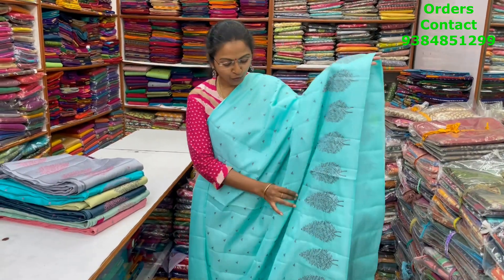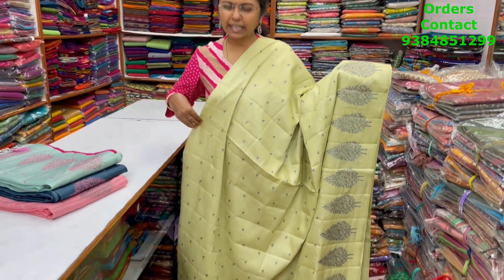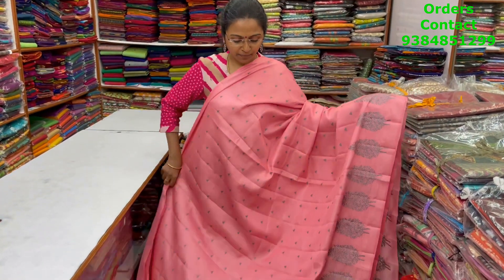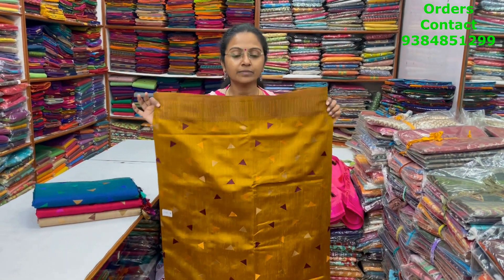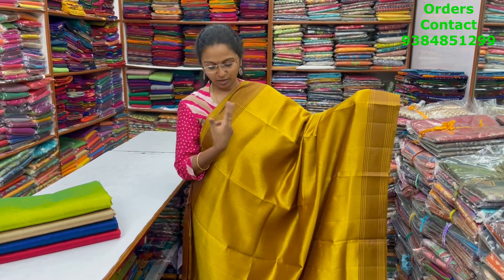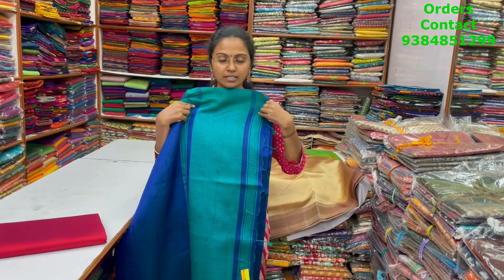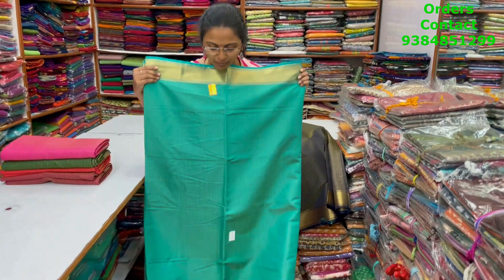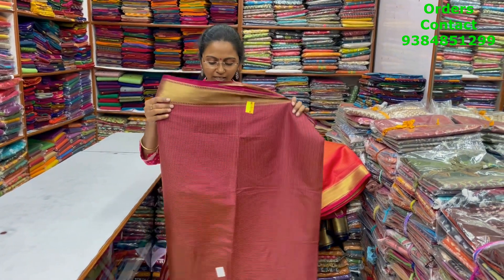SEMI RAW SILK SAREE ││PSR BROTHERS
In this video u will watch Semi raw silk saree with lovely color combination.

Shop Location:
PSR Brothers
1/6 St Marys Road,
Mandaveli,
Chennai - 28.